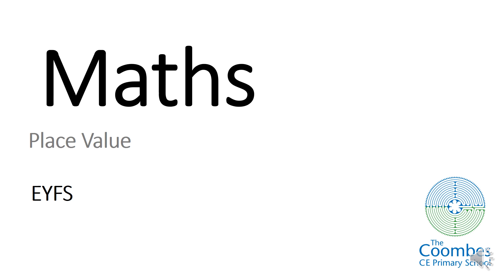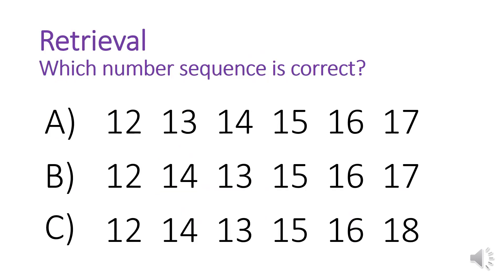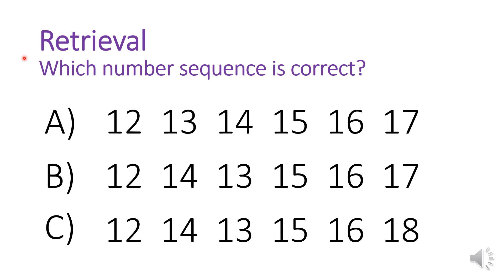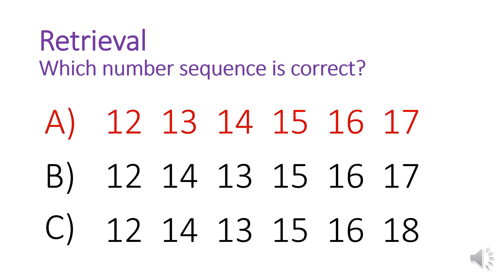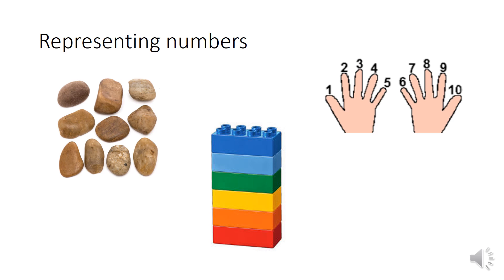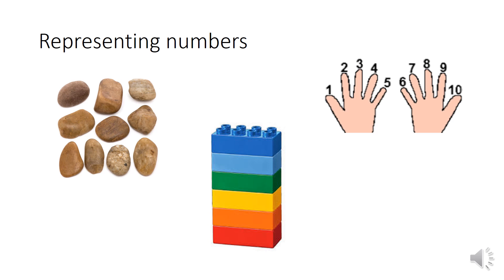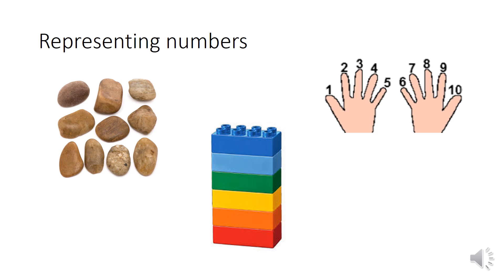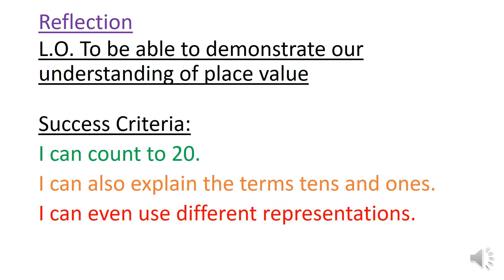Reception Maths Week 5 - Day 1 Place Value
A series of lessons teaching place value, suitable for children aged 4-5.